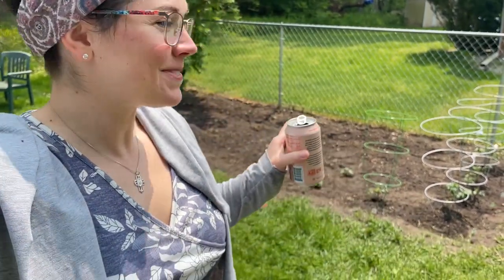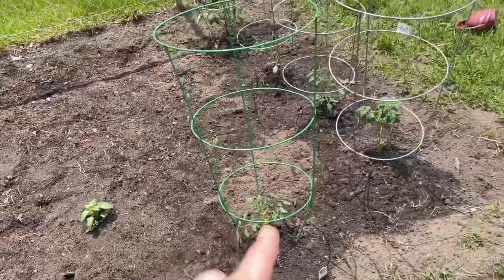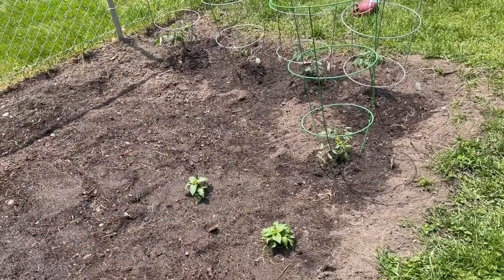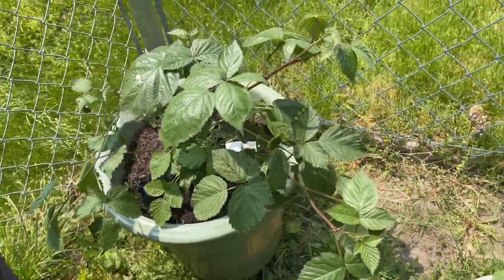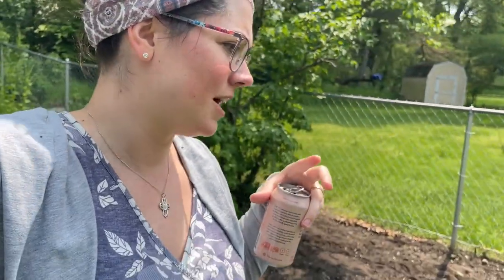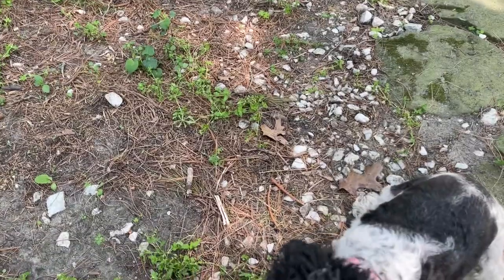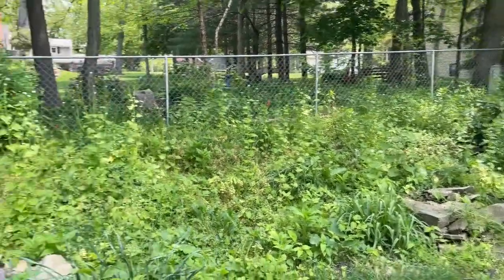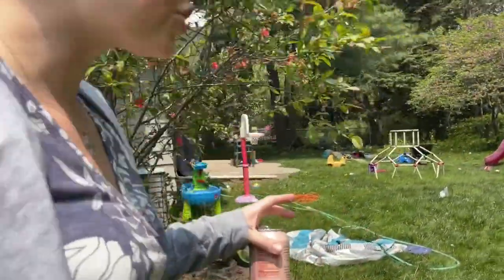Freshly Planted Seeds | No Fruit just Poop | Preparing for 2030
Earthworm castings are what you should use on your vegetable garden, NOT cow manure! And every fruit & vegetable comes from a flower! Different breeds of chickens are more reliable egg layers and have different tolerances to cold weather… So much to learn! Where are you starting?